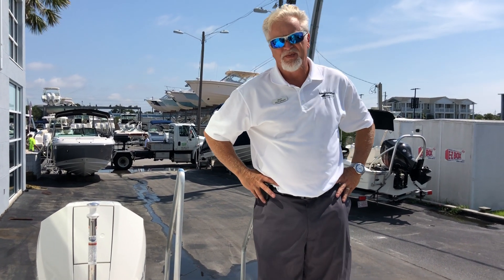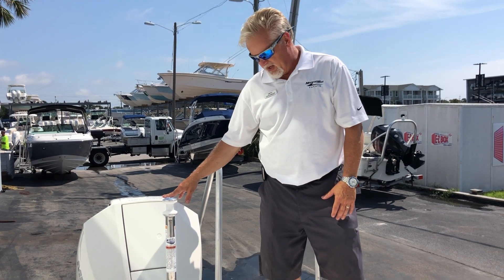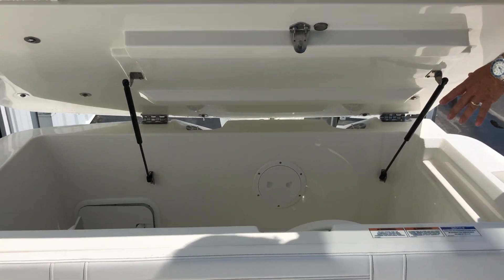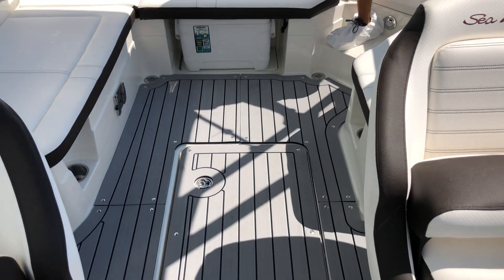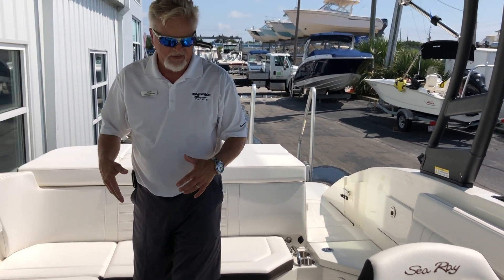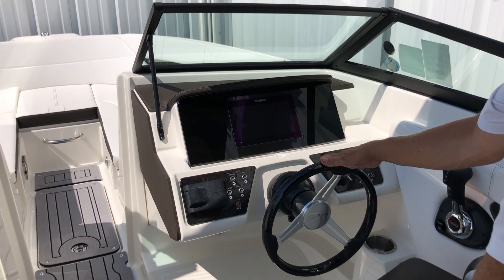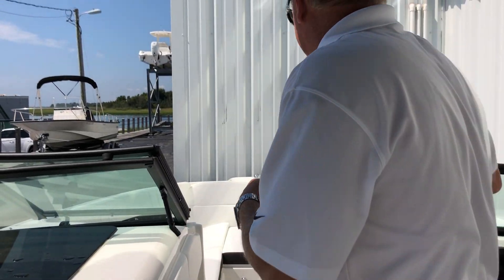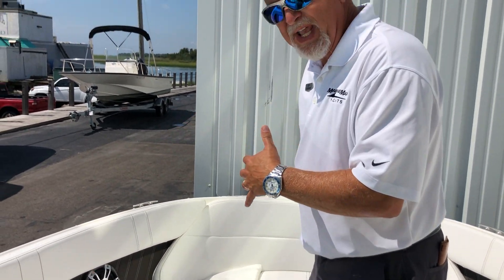2019 Sea Ray SPX 230 Outboard Boat For Sale at MarineMax Wrightsville Beach, NC